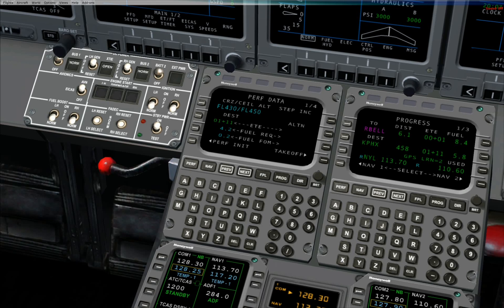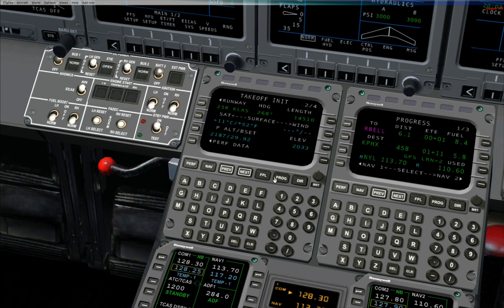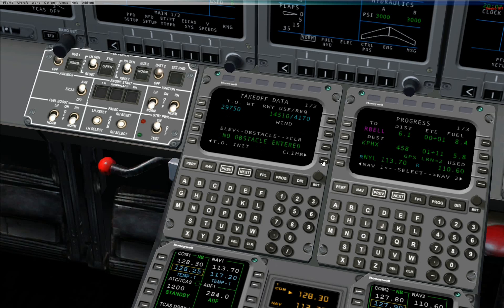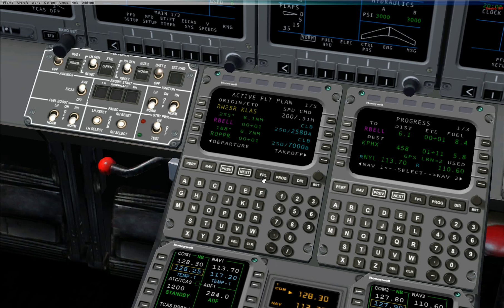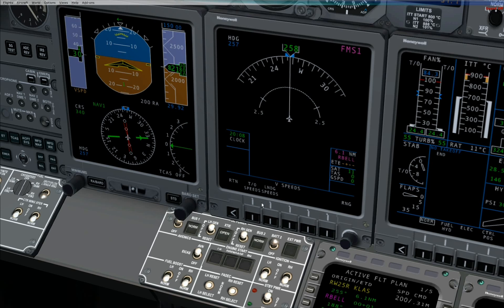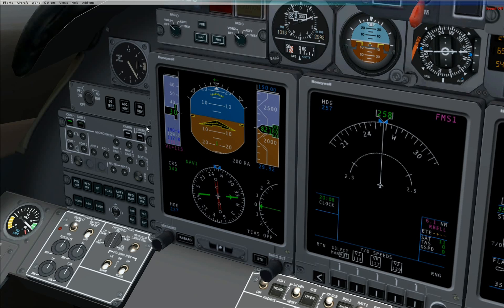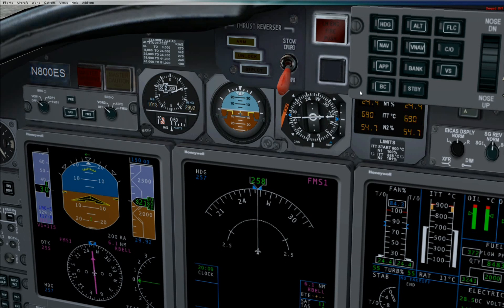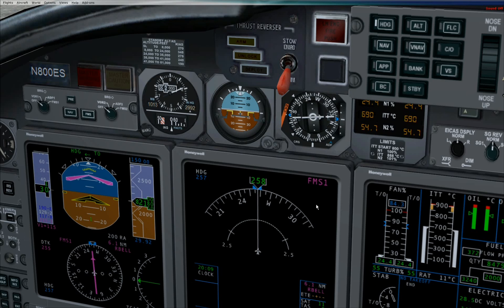FMS Programming 101 - Step 4 -Takeoff Initialization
Learn to program the Eaglesoft Citation X 2.0 Extreme Flight Management System (FMS).
This segment covers Takeoff Initialization